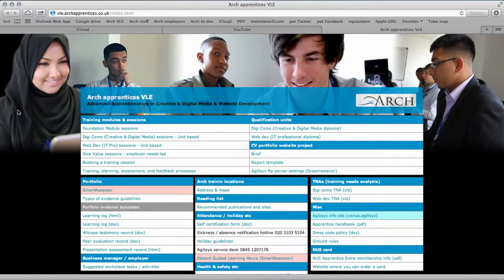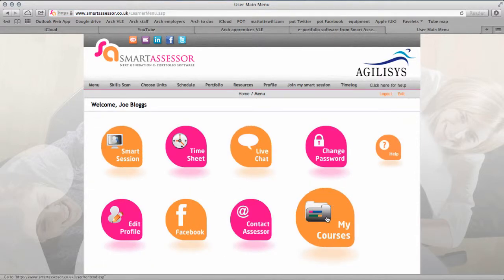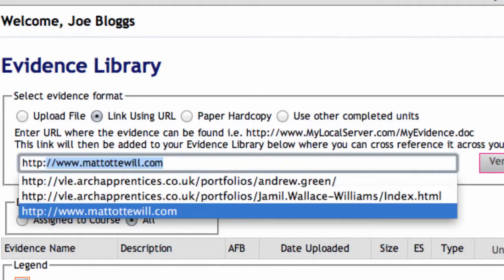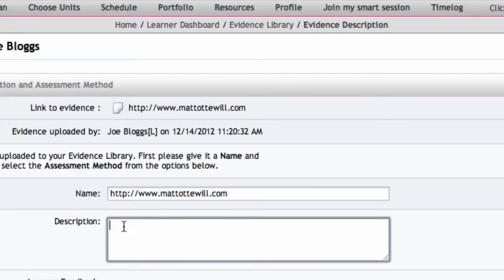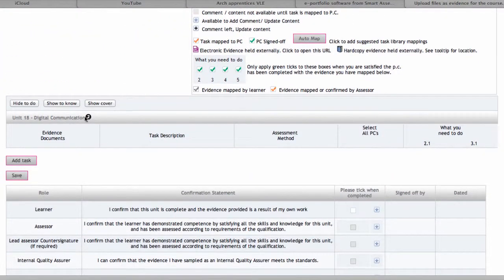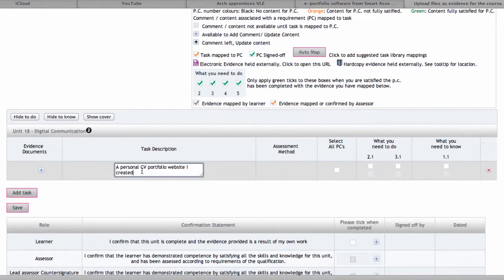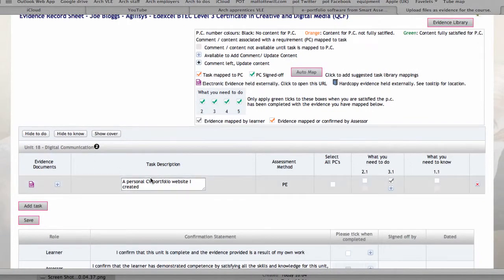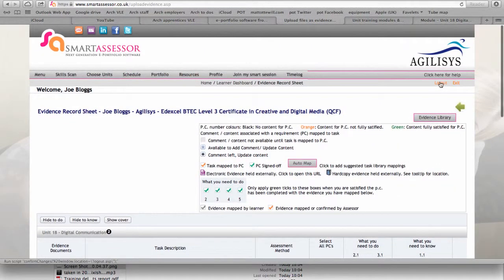For apprentices - Uploading & mapping evidence in SmartAssessor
Uploading & mapping evidence in SmartAssessor